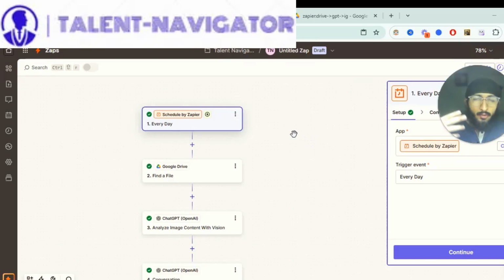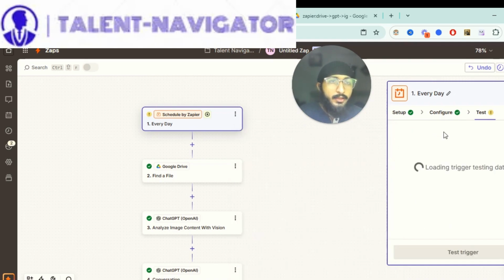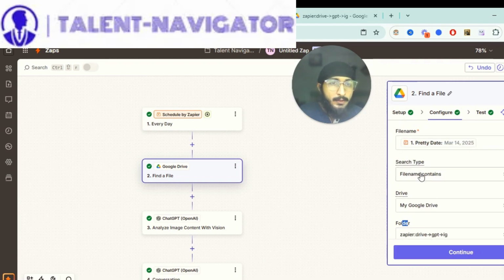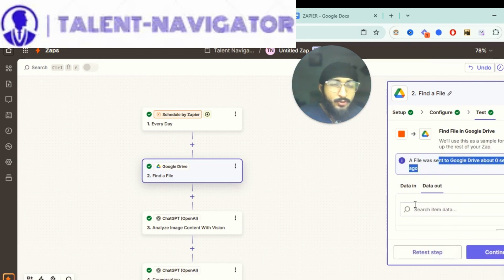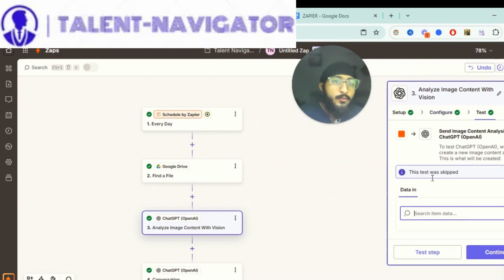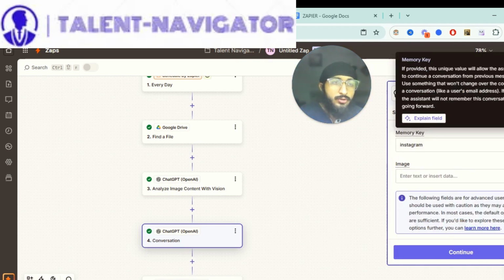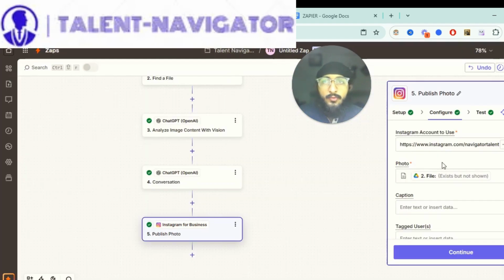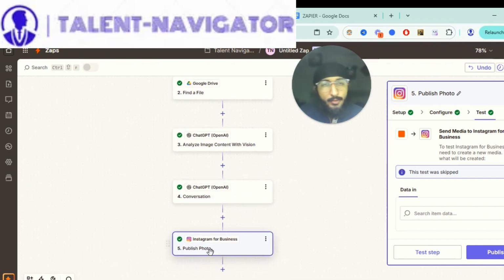Automate Instagram Posts with ChatGPT 📸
Timestamps
00:03 - Learn to automate Instagram posts using ChatGPT and Google Drive.
00:45 - Connect Google Drive to automate file searching.
01:16 - Automate file retrieval from Google Drive for Instagram posts.
01:47 - Automating Instagram post creation with ChatGPT requires image selection and content analysis.
02:22 - Steps to automate Instagram image post descriptions using ChatGPT.
02:58 - Setting up a memory key for ongoing Instagram automation.
03:26 - Publishing Instagram posts requires a business account and setup.
04:00 - Automate daily Instagram posts using ChatGPT and Google Drive.

Automate Instagram Posting with ChatGPT: Connect Google Drive for Daily Scheduled Posts Effortlessly.

[00:03]( Learn to automate Instagram posts using ChatGPT and Google Drive.
- Connect Google Drive with ChatGPT to streamline post automation to Instagram.
- Utilize Zapier's scheduled trigger function to post daily at a chosen time.

[00:45]( Connect Google Drive to automate file searching.
- Set the action event for finding a specific file by name within Google Drive.
- Utilize the predefined variable 'Prett date' to format the file name appropriately.

[01:16]( Automate file retrieval from Google Drive for Instagram posts.
- Connect your Google Drive and select the specific folder for accessing files.
- Utilize search types such as 'contains' and 'exact match' to easily find images.

[01:47]( Automating Instagram post creation with ChatGPT requires image selection and content analysis.
- Users select five types of images for their Instagram posts, which are essential for the upcoming steps.
- The process involves connecting to GPT for automated content analysis, enhancing the quality of posts.

[02:22]( Steps to automate Instagram image post descriptions using ChatGPT.
- Describe the content of the image before uploading it from Google Drive.
- Set the maximum tokens for output and initiate the conversation with ChatGPT.

[02:58]( Setting up a memory key for ongoing Instagram automation.
- A memory key is essential for maintaining context in conversation across multiple interactions.
- Using a stable identifier like an email ensures the assistant retains relevant information about the Instagram posts.

[03:26]( Publishing Instagram posts requires a business account and setup.
- Choose 'publish photo' as the action event and link the desired photo from Google Drive.

[04:00]( Automate daily Instagram posts using ChatGPT and Google Drive.
- Set up a trigger in Google Drive to capture images daily at 12:05 a.m.
- ChatGPT analyzes the image content, generates descriptions, and publishes it to Instagram.
Key Insights for [Automate Instagram Posts with ChatGPT 📸]

**Connecting Google Drive with ChatGPT**

- Use Zapier to automate the process by setting a trigger event that activates daily at a specified time, such as 12:15 AM.
- Connect Google Drive to Zapier by selecting the action event to find a specific file, which can be searched by name or created with a specific naming format (e.g., "March 14 2025").
- Ensure that files are named correctly in the specified format to allow for successful retrieval from Google Drive.

**Image Analysis and Content Generation**

- After retrieving the image, use ChatGPT to analyze the content of the image by selecting the file from Google Drive.
- Input a specific message to describe the image, which will guide ChatGPT in generating a relevant description or caption.
- Set the maximum tokens to determine the length of the generated output, ensuring the response is concise yet informative.

**Publishing to Instagram**

- Choose the action event to publish the selected photo to your feed, which pulls the image from Google Drive based on previous steps.
- After testing and confirming the workflow, ensure that the process is set to publish automatically at the scheduled time, allowing for daily posts without manual intervention.